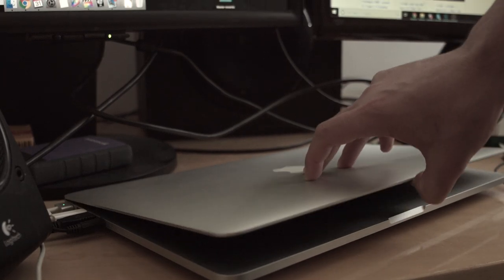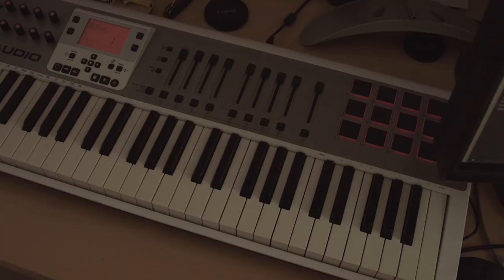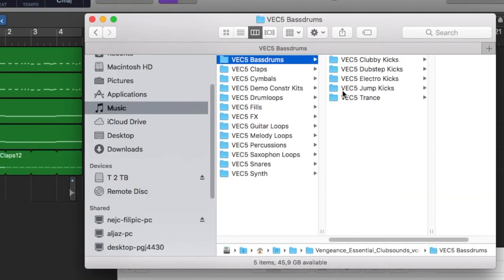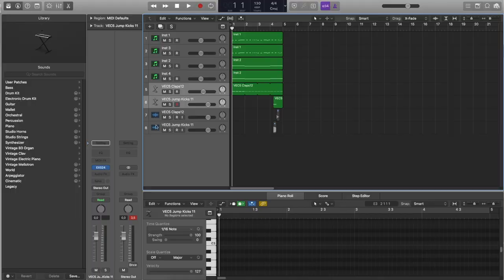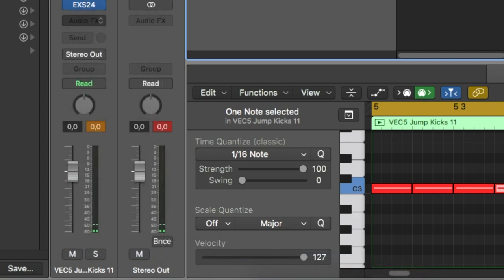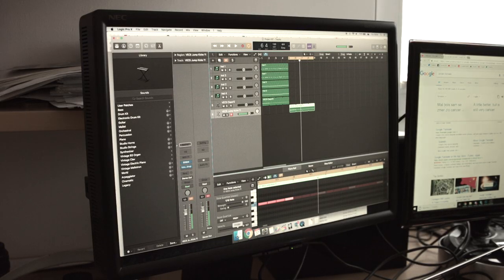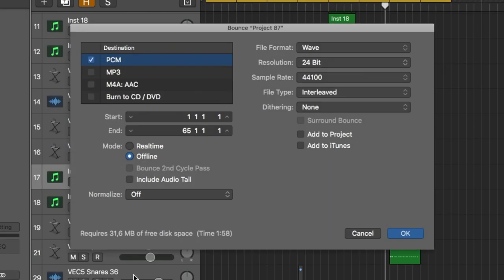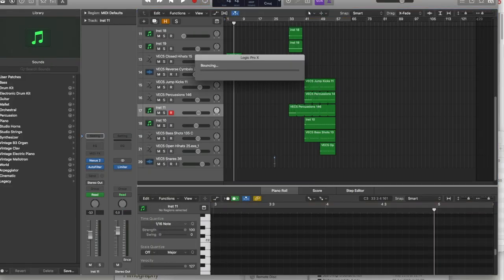Ultra Music!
Just showing how its done!